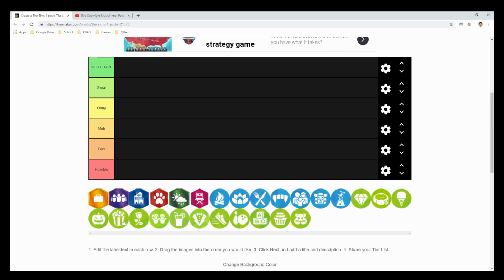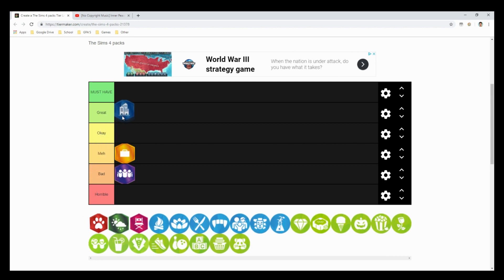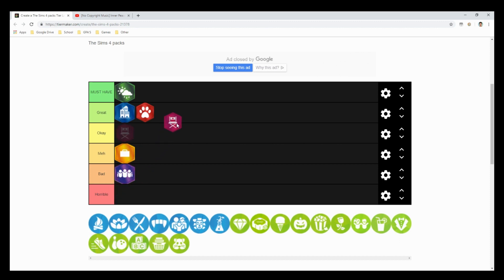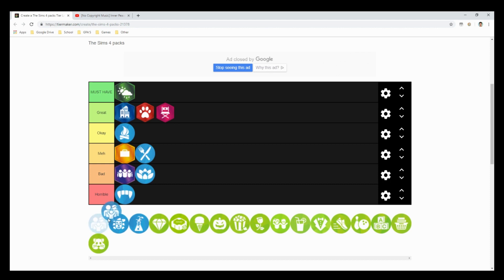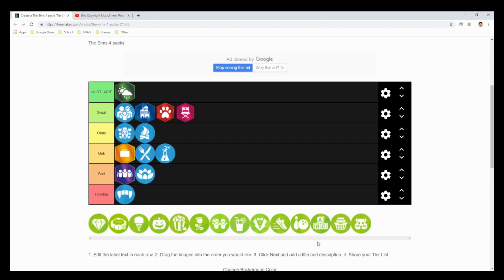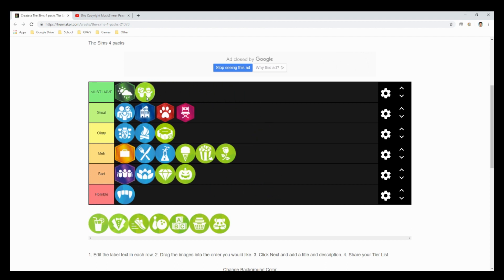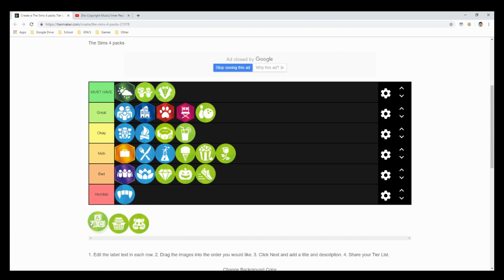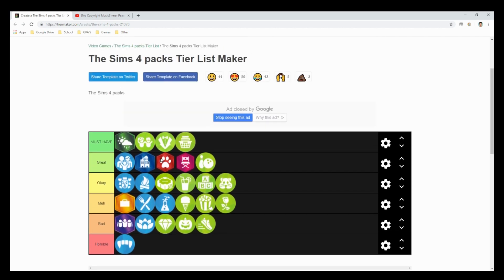I REVEAL MY UNPOPULAR OPINIONS! PACK TIER LIST TIME!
I make a tier list for all The Sims 4 DLC'S!